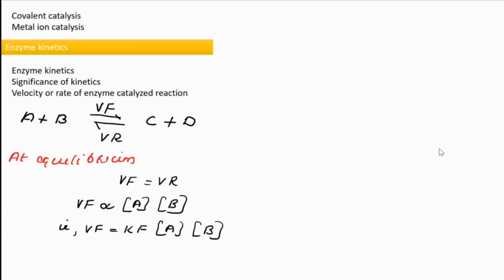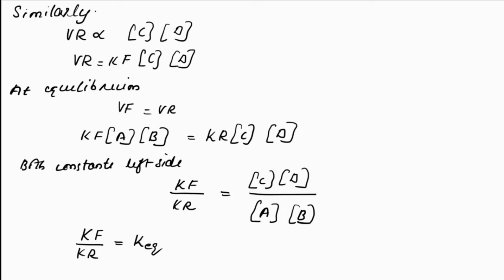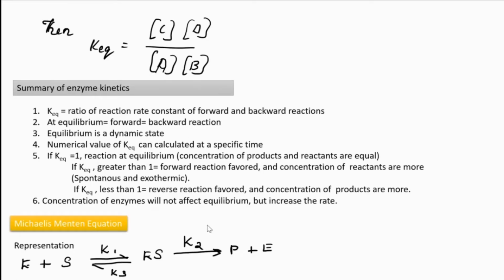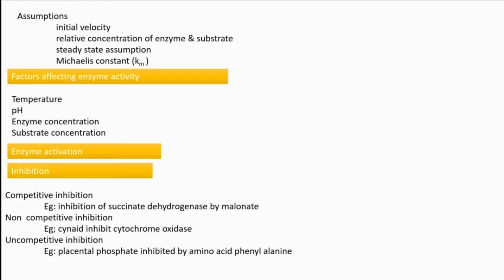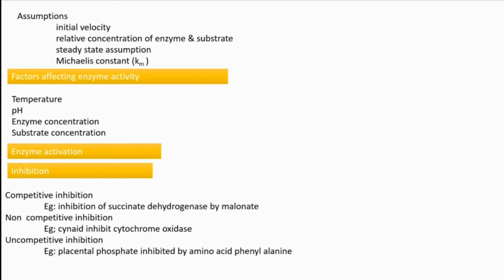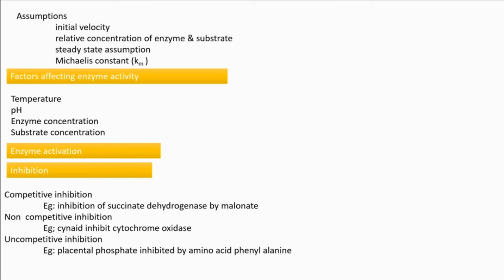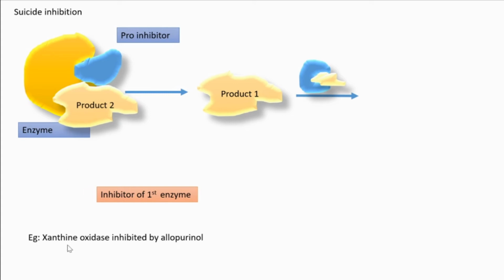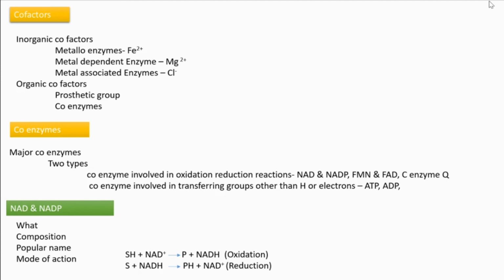ENZYMES 2, By dr Rani.S.Dharan, HOD, Dpt of Zoology, SGC , KTR